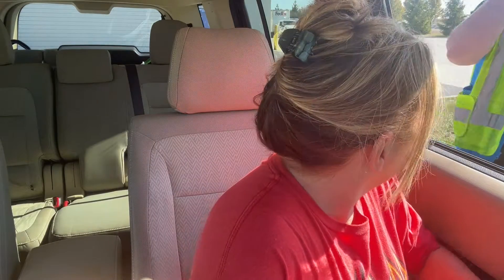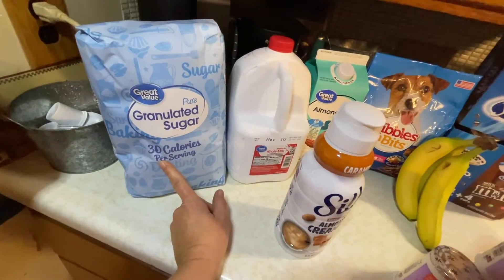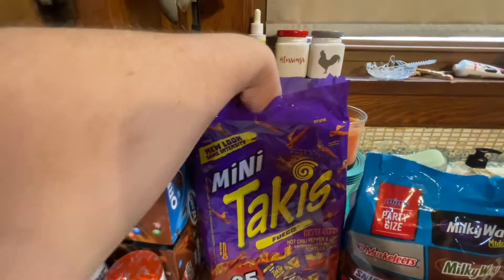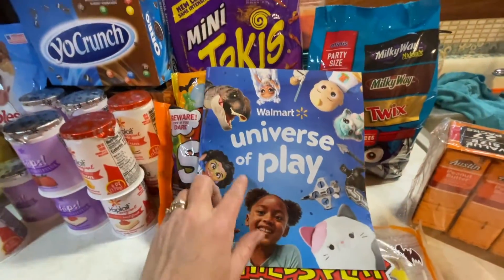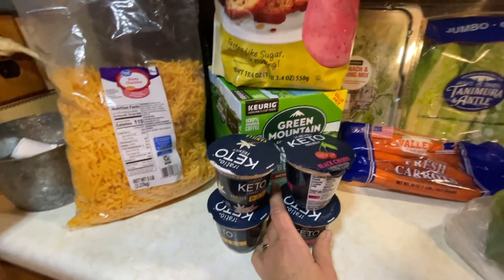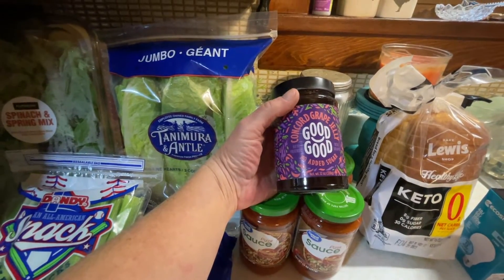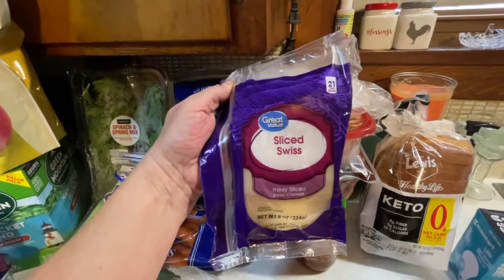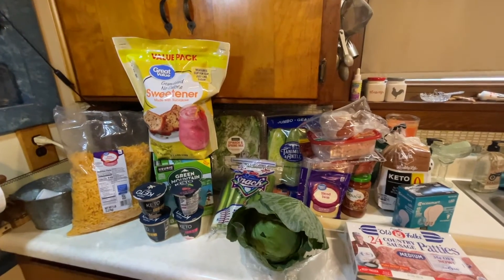THIS IS A BIG FILL IN HAUL! LOW CARB & NON LOW CARB WALMART HAUL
Use this link if you are new to Walmart Pickup and have a $50 order to get your discount.  This also sends me a $10 off coupon for my next order!

Snail Mail:
Lori Cotterman
115 South Tarr Street